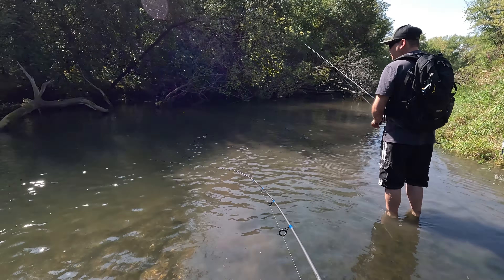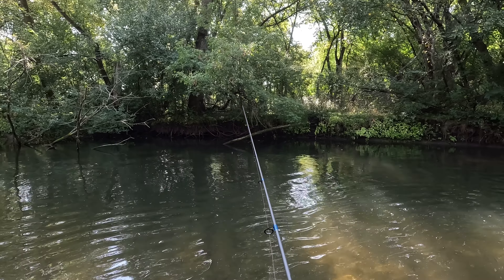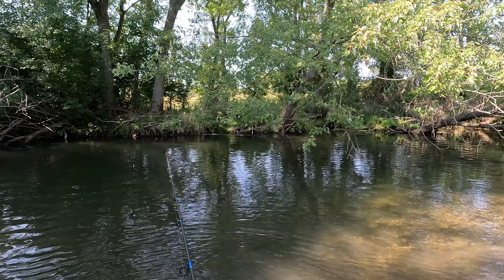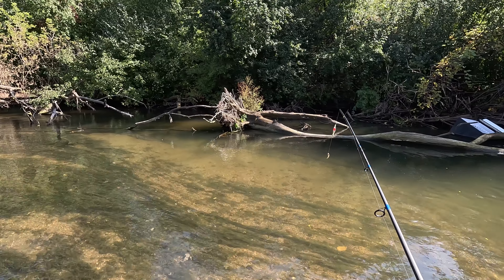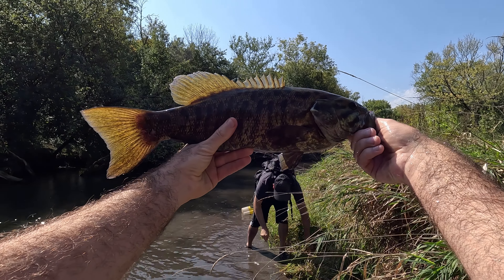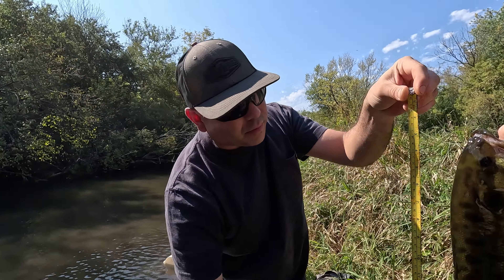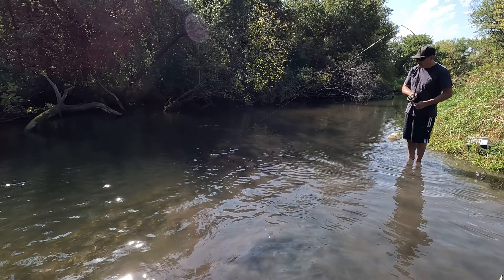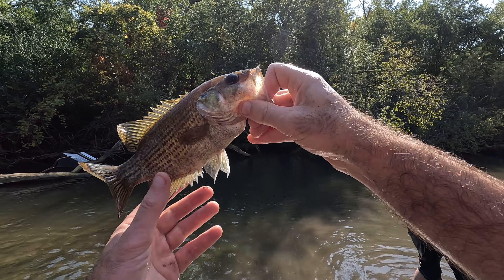Creek Fishing With Minnows Produces Big Bass and a Pike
In this creek fishing adventure, my friend Mike and I fished a small creek with minnows and ended up catching several fish including some big bass and a surprise northern pike measuring 21 inches.

This was the first time fishing with minnows in this creek and it paid off. We used large minnows to attract bigger fish. My biggest catch of the day was a chunky smallmouth bass measuring 18 inches! I also catch a 16-inch smallmouth right after I catch the 18-incher.

- Shimano Stradic FM Spinning Reel 2500 Size
- Shimano SLX Medium Light 7 Foot Spinning Rod
- Thill Fish N' Foam Cigar Floats
- Thill Bobber Stops for Fishing Floats
- Eagle Claw Aberdeen Hooks
- Berkley Trilene XL Monofilment 6 Pound Line
- GoPro Hero 11 Black
- Stuntman 360 Shoulder Mount for GoPro

Timestamps
00:00 Intro
8:40 Big 18-inch Bass
9:45 A Big Bass Double
11:53 Releasing the Bass
12:30 Big 16-inch Bass
14:23 Big Chunky Bass
16:05 Northern Pike
18:17 Big Rock Bass
19:39 Outro